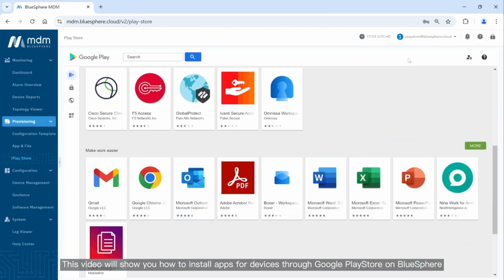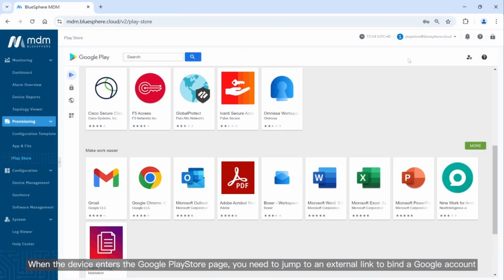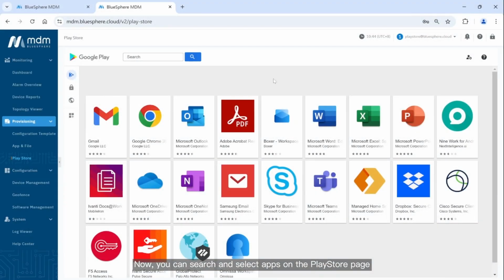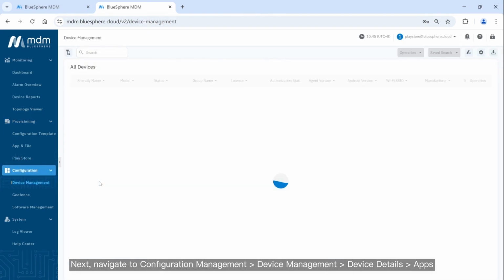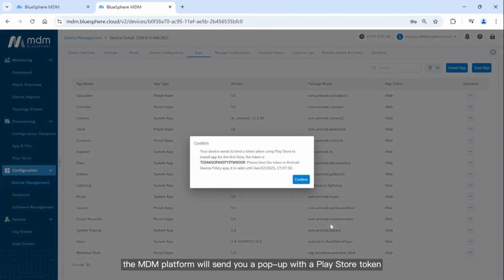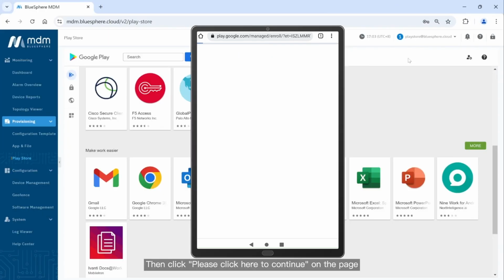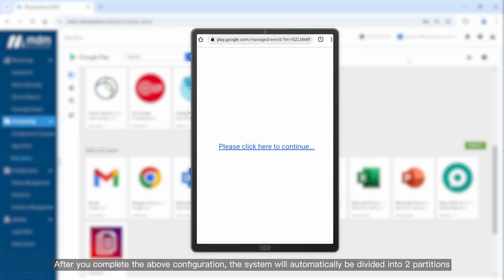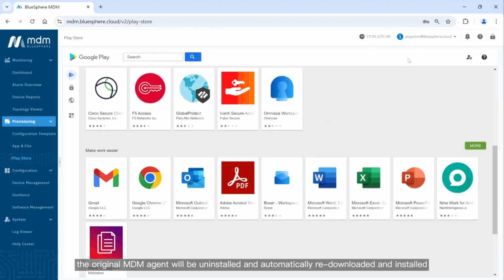BlueSphere MDM Full Tutorial 06: How to Install Apps on GMS Enterprise Devices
Easily install and manage apps on GMS enterprise devices using the BlueSphere MDM platform! 📱

What You'll Learn:
✅ How to set up and authorize apps for enterprise deployment
✅ How to manage work & personal partitions
✅ How to re-register devices with BlueSphere MDM
📢 Note: This feature is only available for GMS devices.

Watch now for a step-by-step guide!